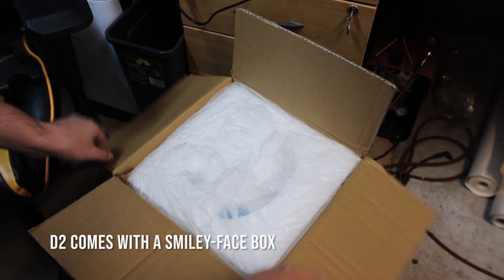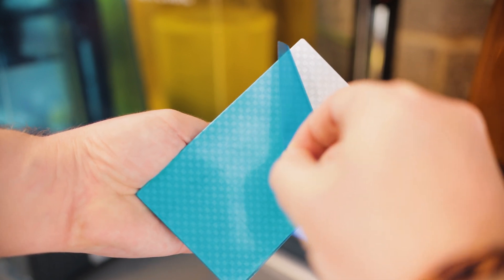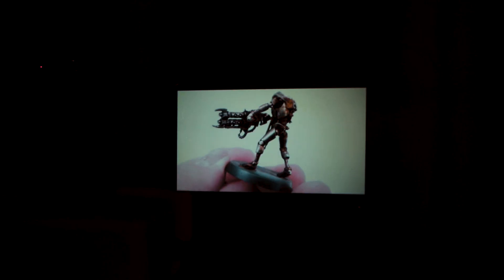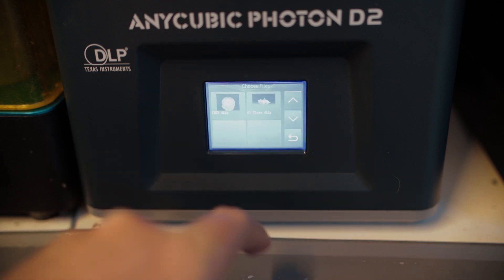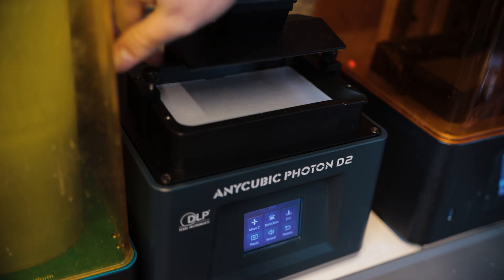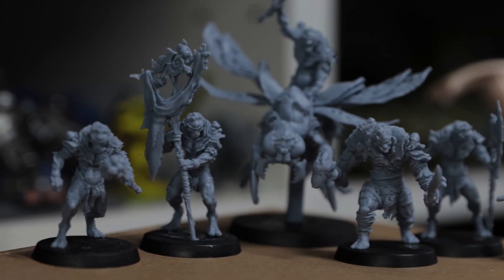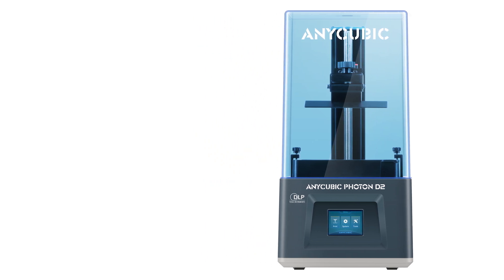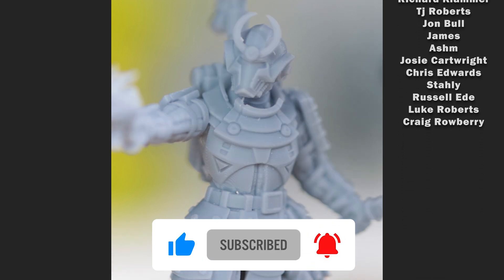What is a DLP 3D Printer - Anycubic Photon D2 Review for Miniature Printers & Painters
Soooo, What exactly is a DLP Printer and what benefit does DLP have over MSLA LCD 3d printers? Well, here's my learning from my time with the Photon D2 - the direct follow-up to the Anycubic Photon Ultra. and whilst I normally print Warhammer Miniatures. today I'm focusing on miniatures from OnePageRules instead.

00:00 - Intro
00:24 - Pop Quiz
01:18 - Photon D2 Negatives
01:50 - Photon D2 vs Photon Ultra
03:18 - 2k vs 4k vs 8k vs DLP
03:43 - DLP vs LCD
04:33 - DLP Misconceptions
05:38 - Photon D2 DLP Benefits
06:04 - Photon D2 vs Sonic Mini 8k
07:00 - 8k vs DLP Resin
07:52 - Dealing with Layer and Voxel Lines
08:27 - DLP Print Accuracy
18:47 - Anycubic DLP Craftsman Resin
09:36 - Printing Large Models
10:01 - Benefits of DL Printers
11:26 - Photon Ultra Price & Spec
12:06 - Conclusion
12:52 - Photon D2 Summary
13:10 - Thanks & Close